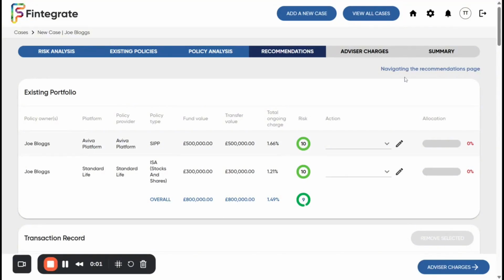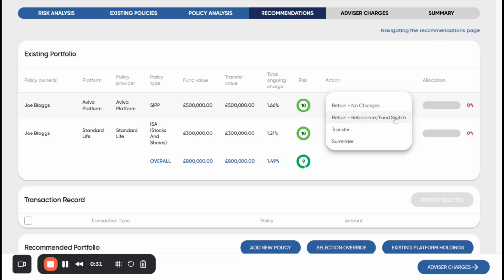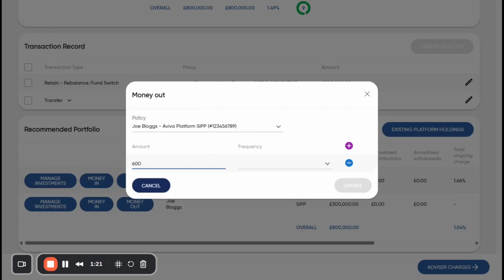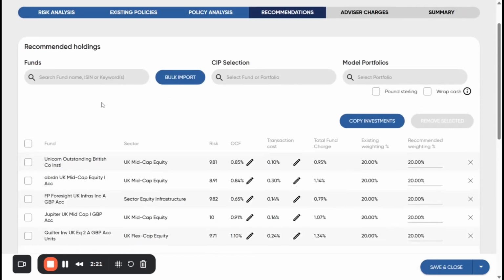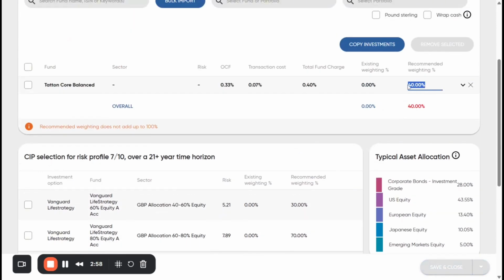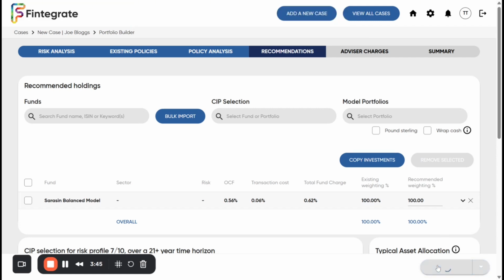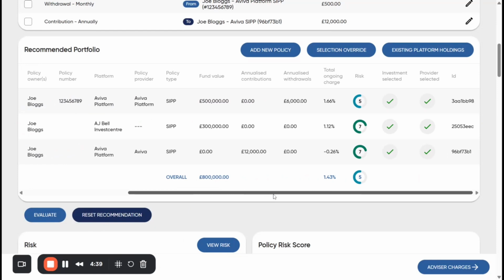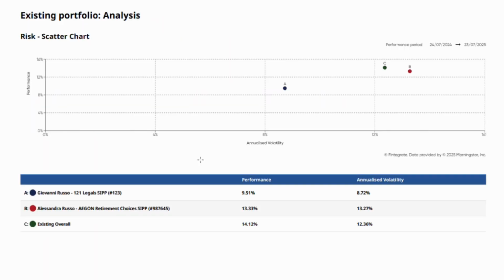How to use Fintegrate’s new Recommendation Page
Discover Fintegrate’s New Recommendation Page – Faster, Smarter, and Easier Investment Recommendations

In this step-by-step walkthrough, we’ll show you how to use Fintegrate’s powerful new Recommendation Page, designed to simplify how advisers finalise client investment strategies.

From assigning actions like Retain, Rebalance / Fund Switch, Transfer, or Surrender, through to managing transactions, editing on the go, and building portfolios that align perfectly with client risk profiles—this update puts you in complete control.

You’ll learn how to:
✅ Assign and edit actions on each policy
✅ Log and manage transactions with ease
✅ Rebalance, switch, or transfer funds directly from the recommended portfolio table
✅ Save time with CIP auto-match
✅ Apply platform discounts and include existing holdings for accurate cost comparisons
✅ Use built-in prompts to ensure nothing’s missed before generating a fully white-labelled, client-ready report

Whether you’re working with EValue or FinaMetrica, the Recommendation Page makes your process more efficient, accurate, and client-friendly than ever before.

📄 Download professional, branded reports in Word or PDF in minutes.